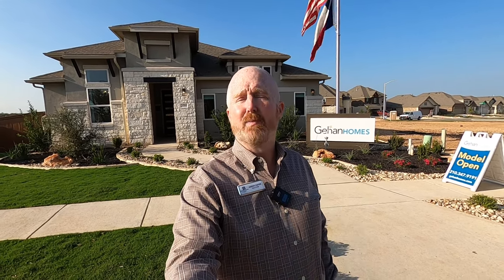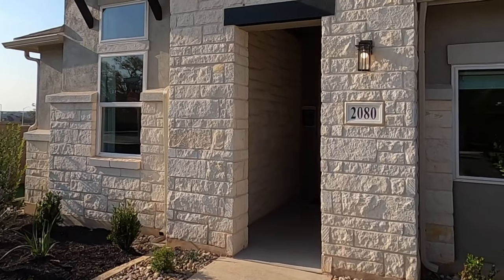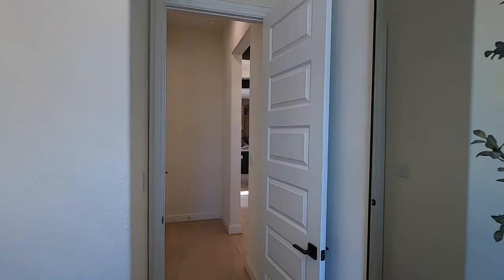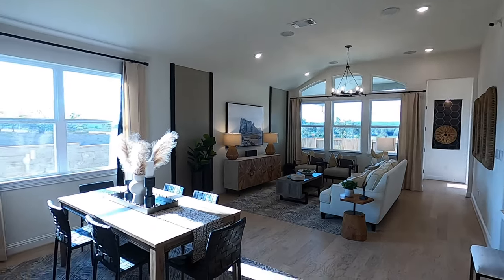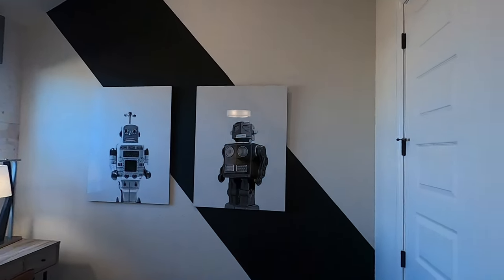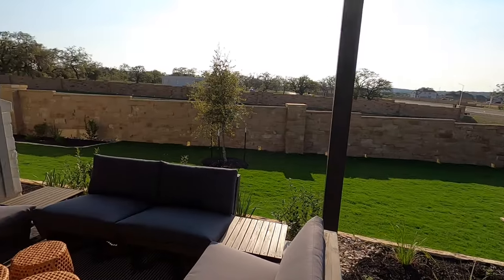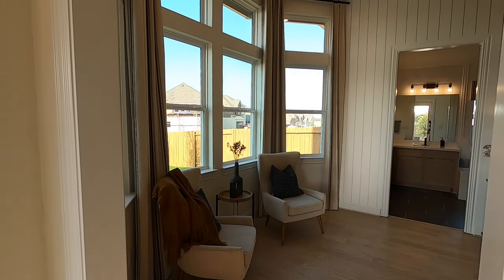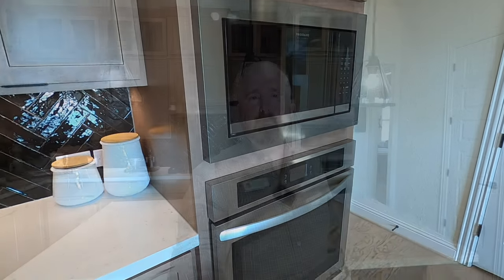Gehan Model Home, Juniper Plan, Veramendi Community, New Braunfels TX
Video tour of Gehan Homes newest model in Veramendin in New Braunfels TX. I am a local Realtor.